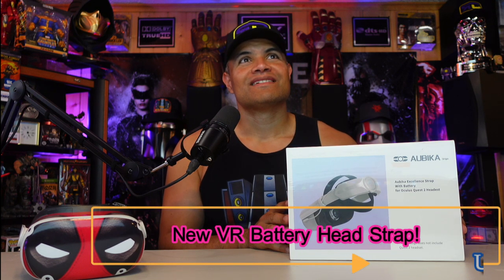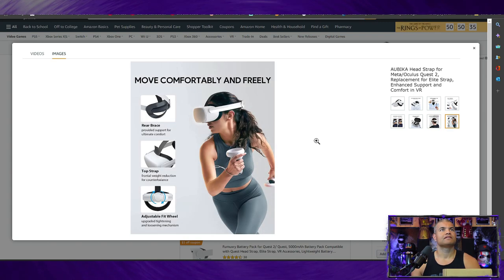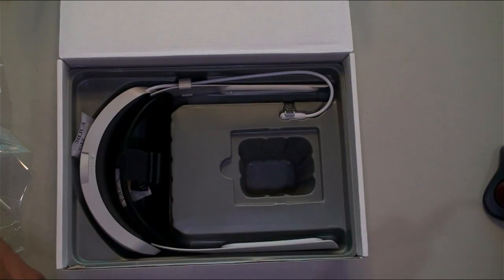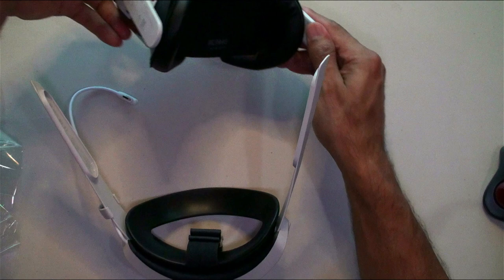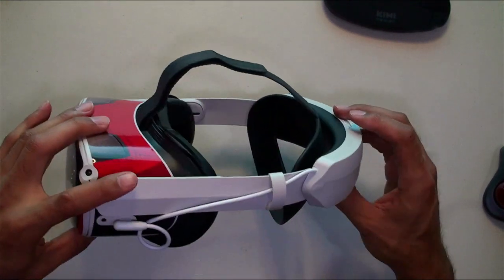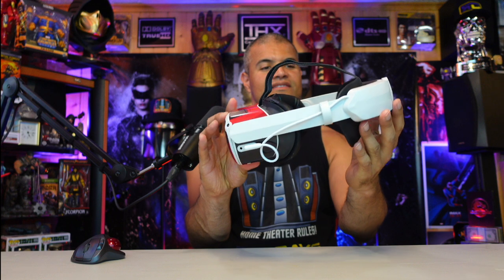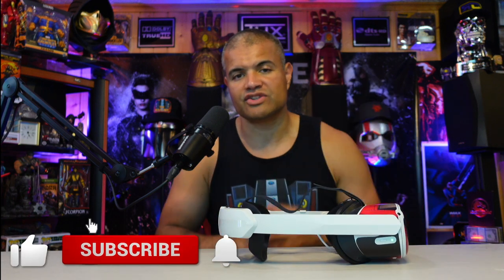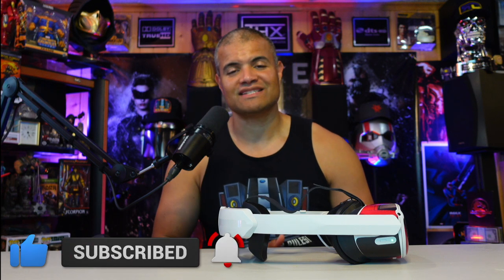New Oculus 2 Meta Quest Elite Battery Head Strap from Aubika! - Unboxing!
Very nice affordable elite battery head strap!